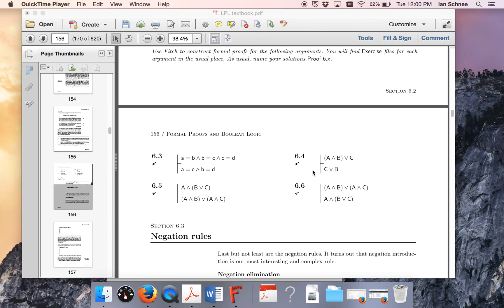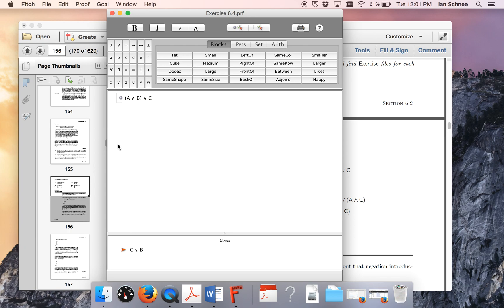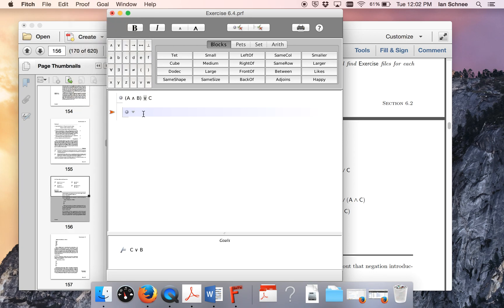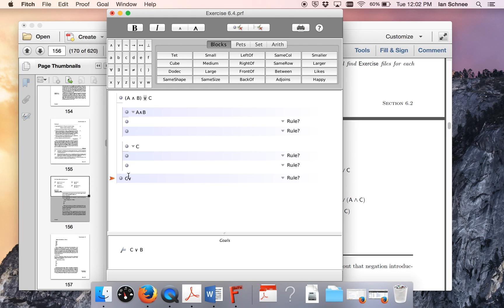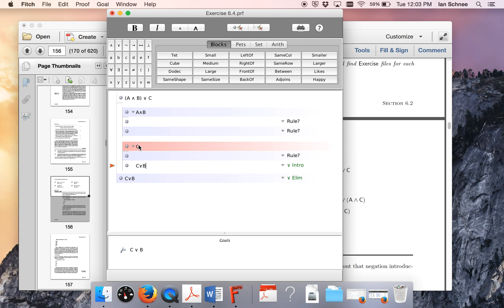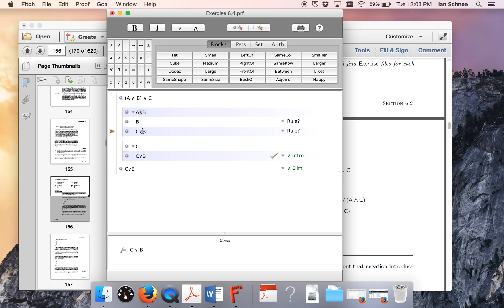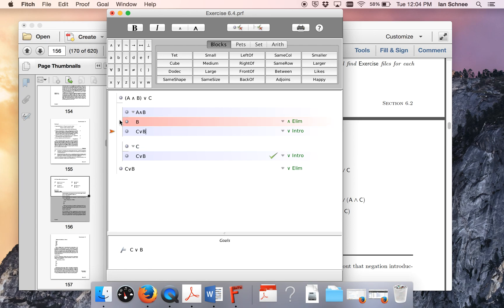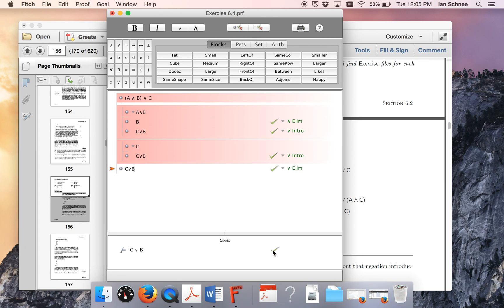LPL Exercise 6.4 Language Proof and Logic